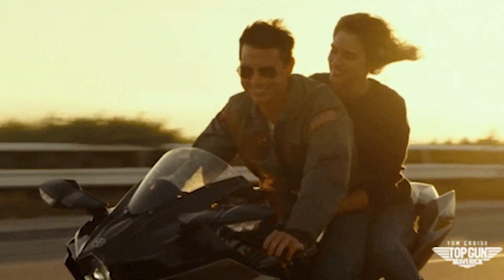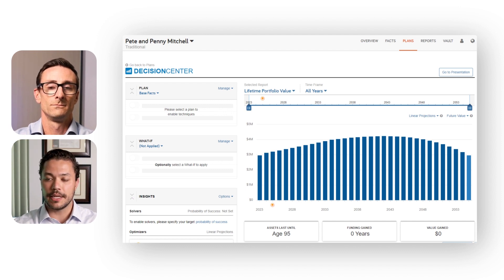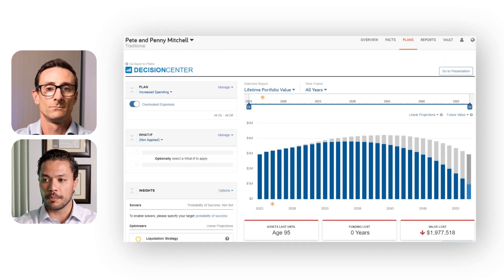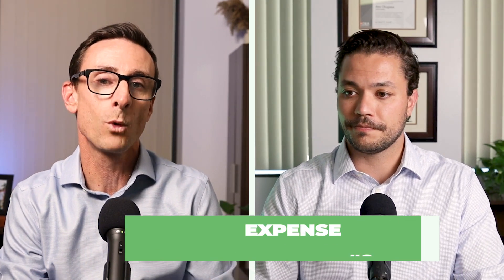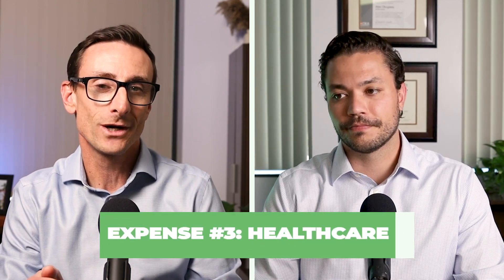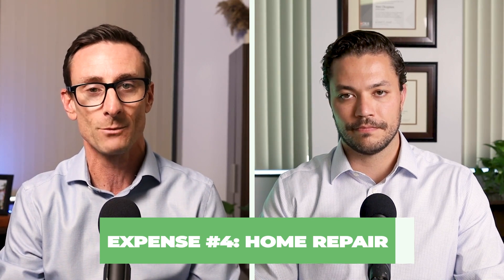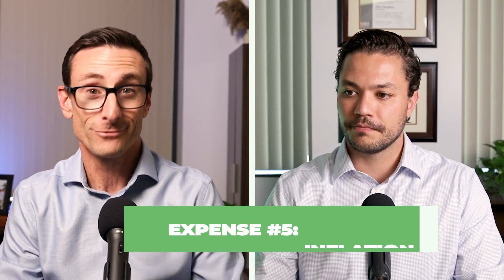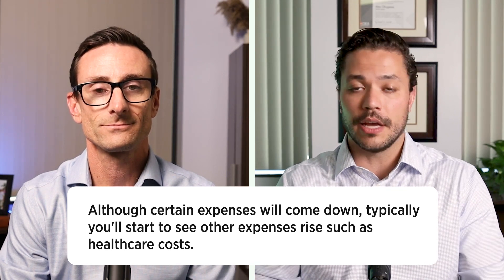Commonly Overlooked Retirement Expenses | Do You Make These Mistakes?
As you approach retirement, overlooked expenses are a common mistake that many people make.

In this video, Anthony and Alex discuss their perspective on commonly overlooked expenses in retirement and how strategic planning for these costs is crucial.

❓HOW MUCH DO I NEED TO RETIRE? ❓

👉 JOIN 964+ OTHER RETIREES AND RECEIVE OUR WEEKLY RETIREMENT RECAP EMAIL + GAIN ACCESS TO OUR PRIVATE CLIENT MEMO 👈

✅ LEARN ABOUT HOW WE CAN HELP YOU THROUGH RETIREMENT ✅

This does not constitute an investment recommendation. Investing involves risk. Past performance is no guarantee of future results. Consult your financial advisor for what is appropriate for you.

0:00 - Overview of Common Expenses
0:34 - Case Study
2:11 - Retirement Readiness Quiz
2:52 - Expense 1: Variables
3:26 - Expense 2: Supporting Family Members
4:06 - Expense 3: Healthcare
4:48 - Expense 4: Home Repair
5:45 - Expense 5: Inflation